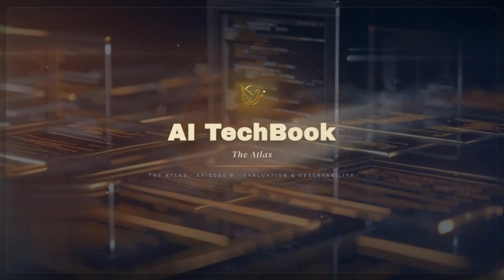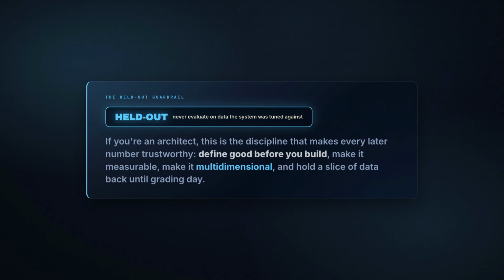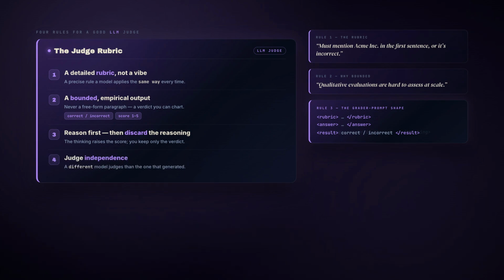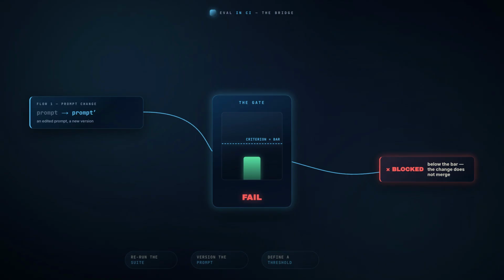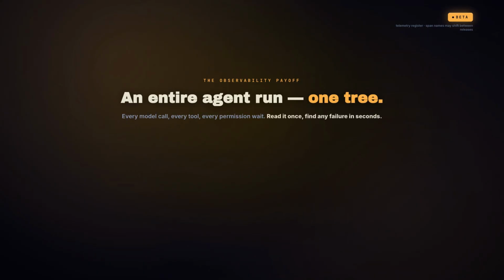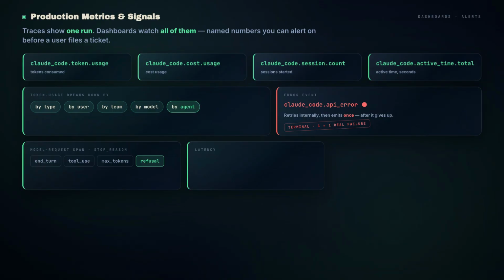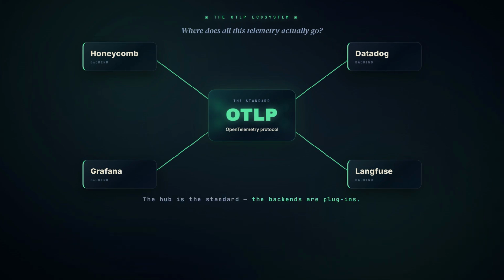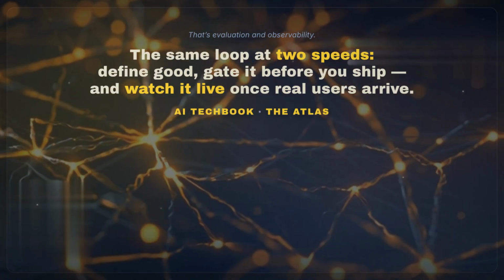AI Agent Evals & Observability: Prove It Works in Prod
Evaluation and Observability: How You Know It Works 📊 - and Keeps Working. This episode of The Atlas covers the importance of evaluation and observability in AI systems. 📈 The version canon for this episode is Opus 4.8 (flagship generator AND independent judge example) · Sonnet 4.6 + Haiku 4.5 (cheaper judge/worker tiers) · Opus 4.7 (predecessor · 'improved over / re-run-the-suite-to-adopt' framing only). Chapters:
0:00 Welcome
0:10 Hook
1:21 Eval Define
2:49 Grader Taxonomy
4:26 Llm Judge
6:18 Console Tool
7:45 Eval Ci
9:04 Mid Cta
9:16 Observability
10:57 Span Tree
12:45 Prod Metrics
14:27 Failure Reel
16:01 Third Party
17:00 By Role
18:11 Recap
19:14 Outro. What you'll learn:
* What observability is
* The production visibility question
* Three OpenTelemetry signals: metrics, log events, traces.